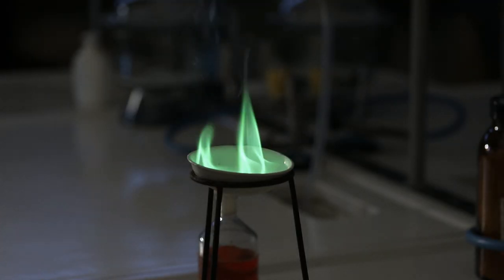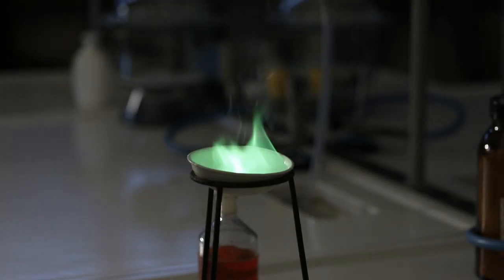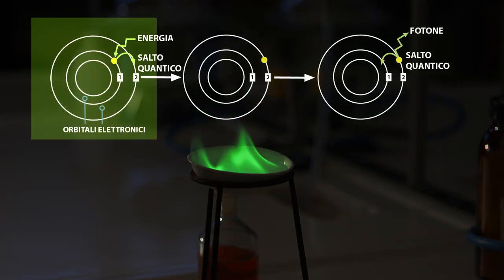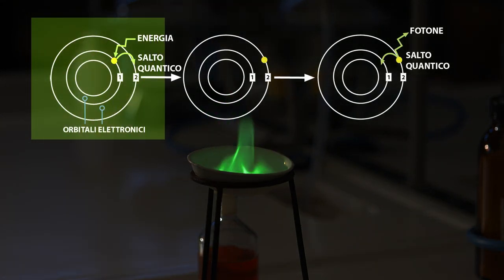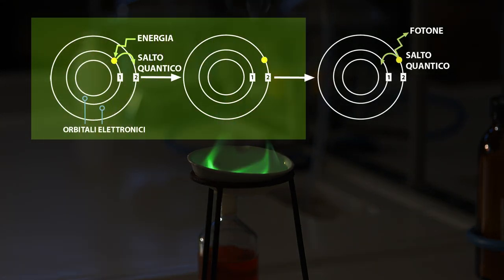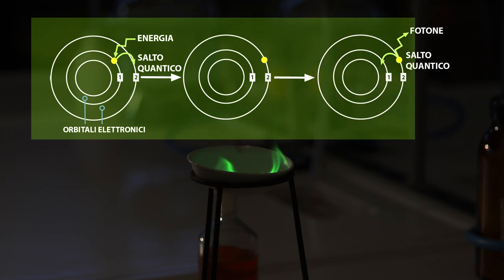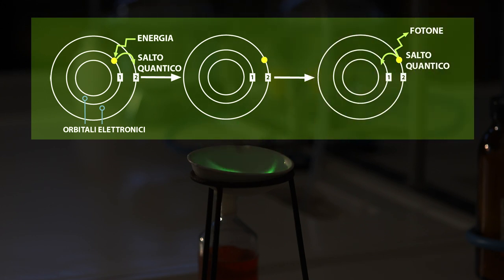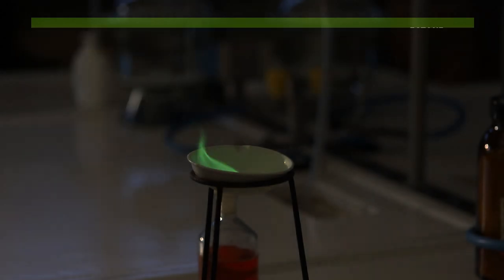CHE FX - webserie ep1 - LE FIAMME VERDI